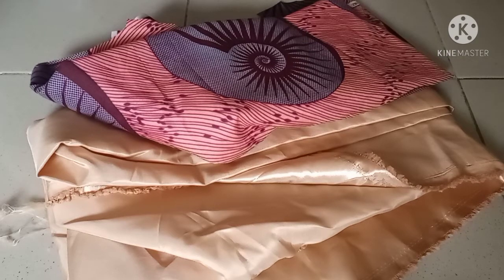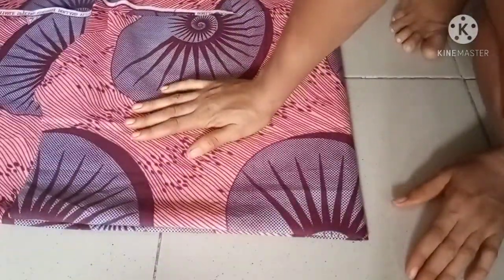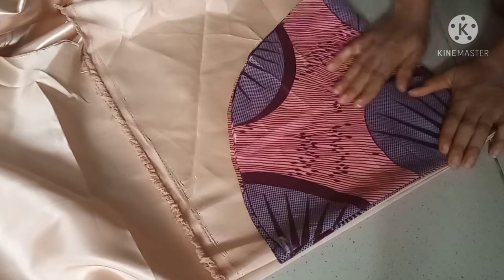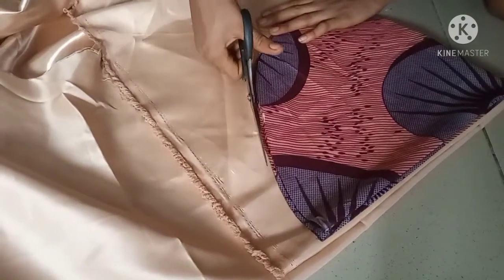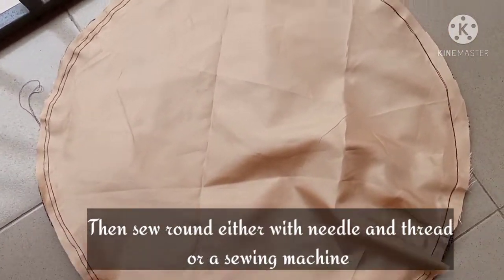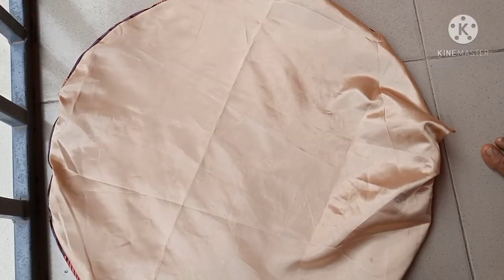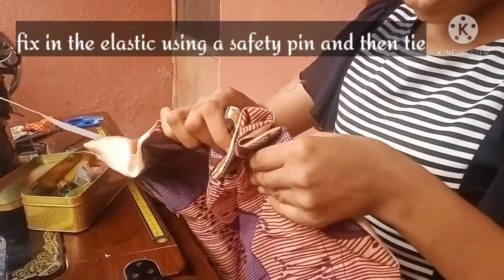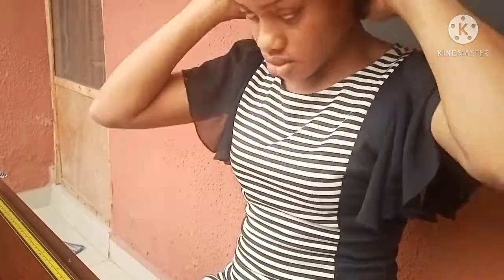HOW TO make a Reversible HAIR BONNET. Easy Satin/Ankara Bonnet.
TO GREAT WOMEN : MAY WE BE THEM, MAY WE KNOW THEM AND MAY WE RAISE THEM. 🍷🍷

Doris_iyare

how to, satin bonnet, reversible satin bonnet, satin bonnet tutorial, comfy bonnet